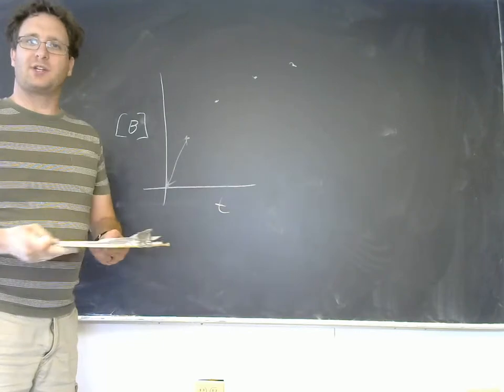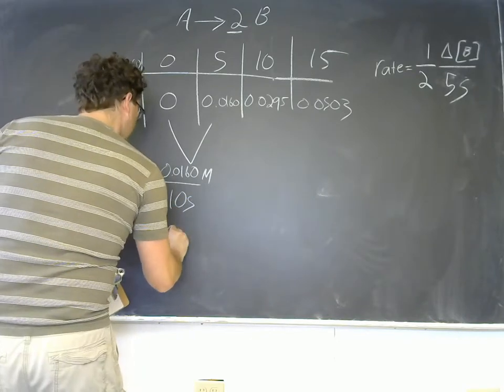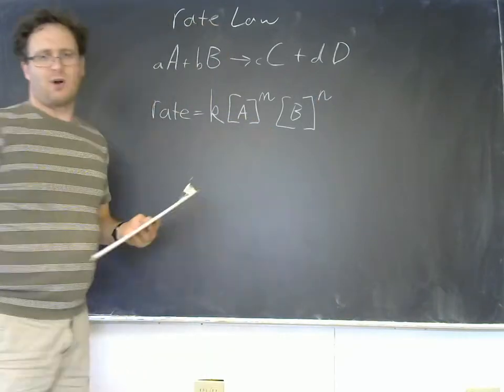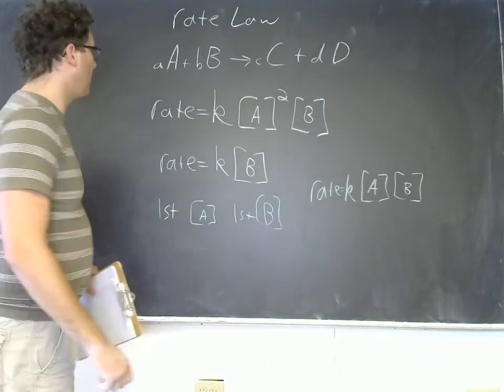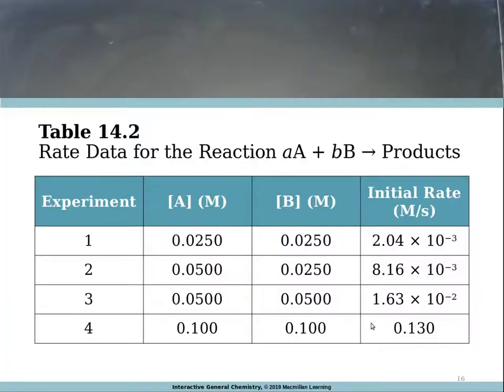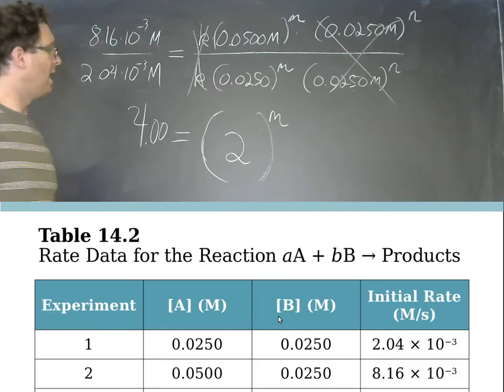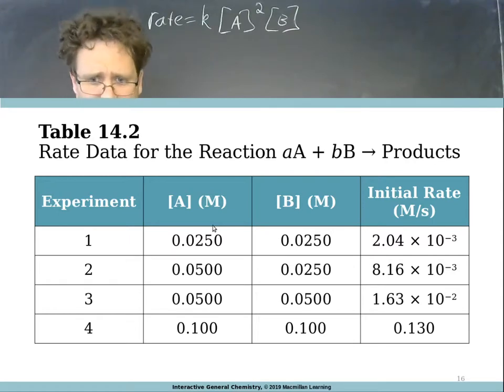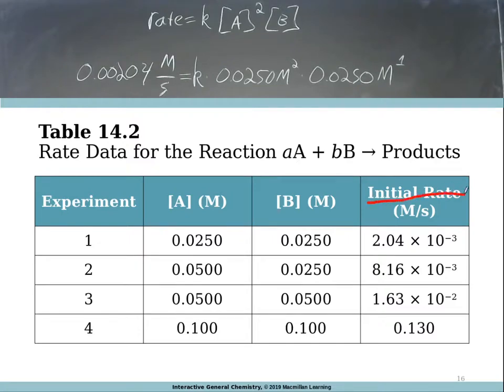1220 Lecture 14.2